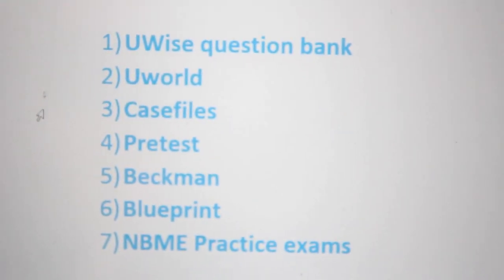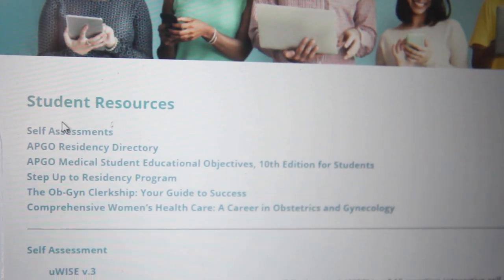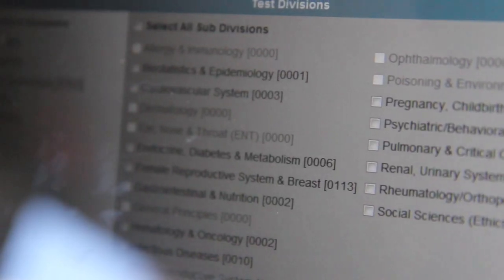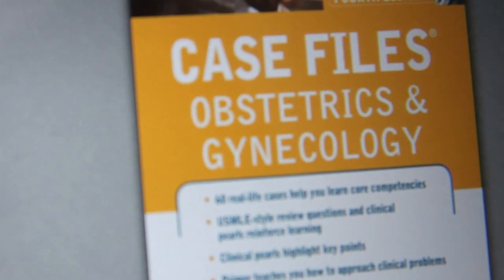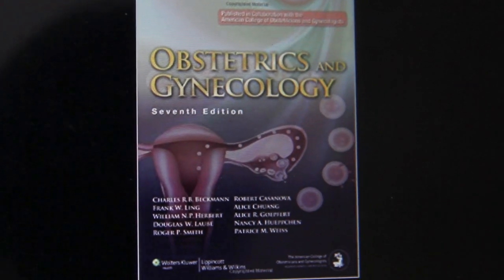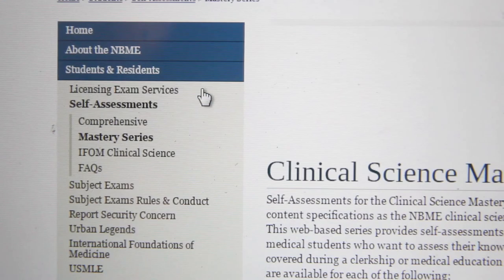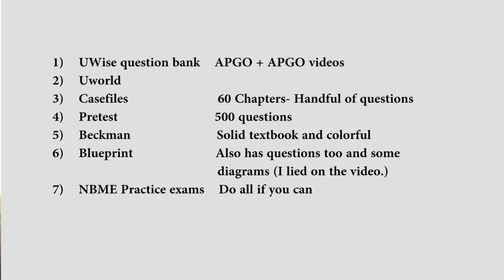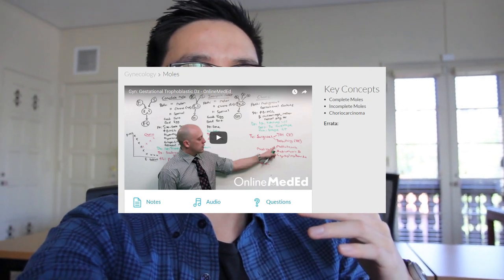How to Honor OBGYN Shelf Exam (Over 90th percentile)- Resource List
This is a review of the resources I used during my OBGYN rotation. Every student is different so I encourage you to look at other opinions as I did when I was figuring out what resources to use.
I hope this helps some people out or at least answer some questions.

Link to Beckman
Link to Blueprints
Link to Pretest